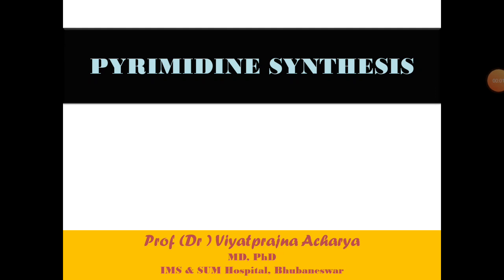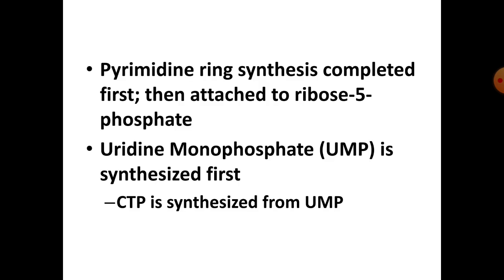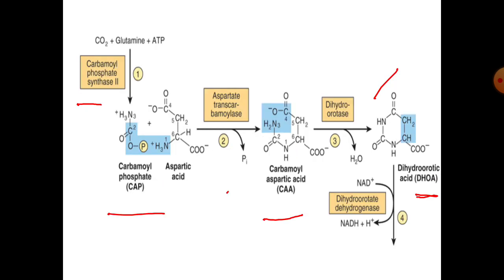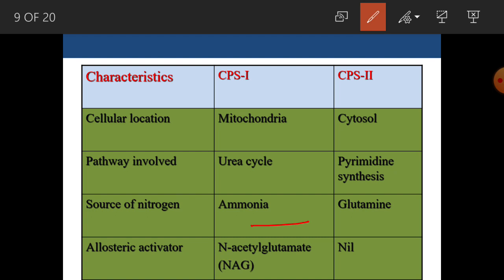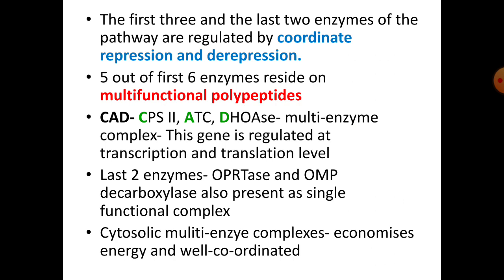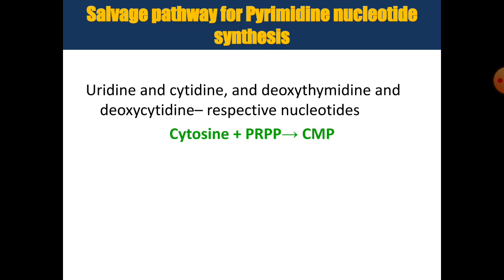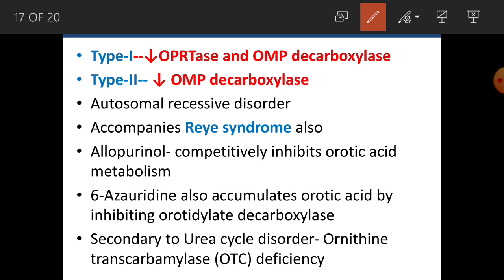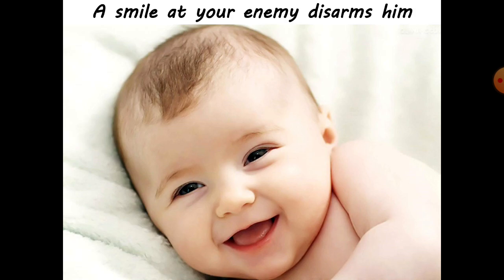Pyrimidine Biosynthesis , Molecular biology 5 by Prof(Dr) V P Acharya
For MBBS, MD , BDS students